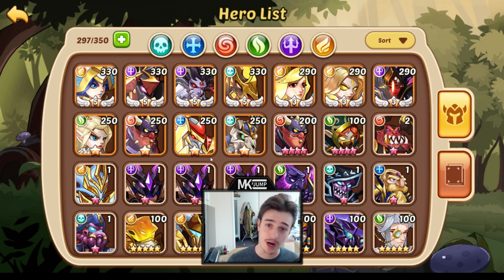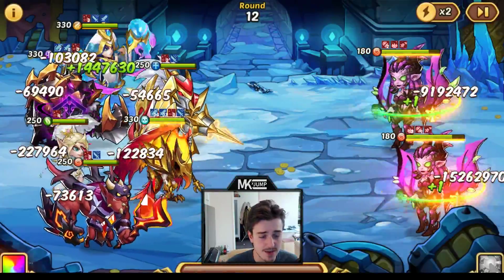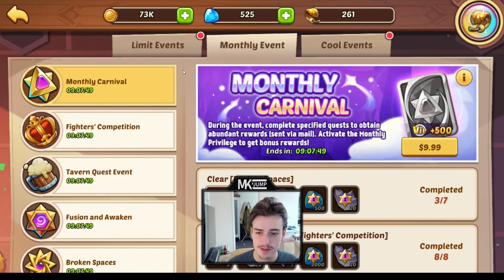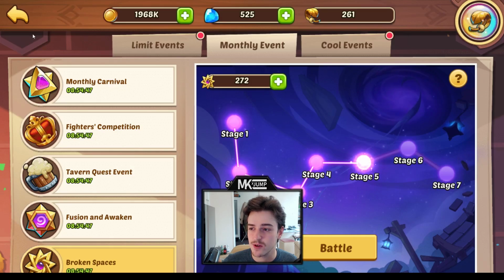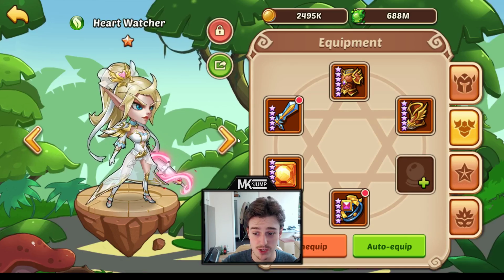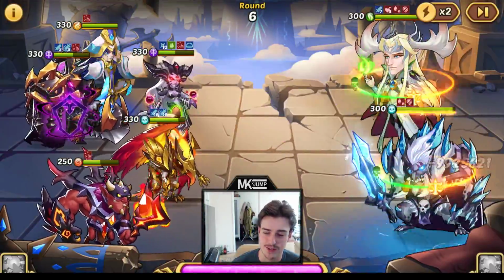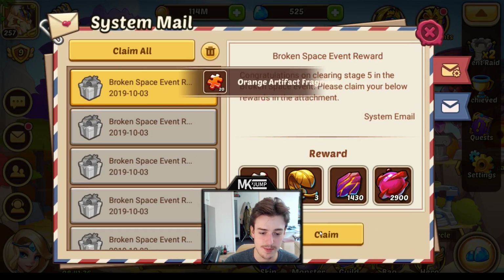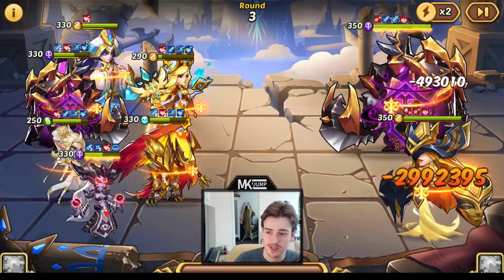IDLE HEROES: E5 Horus vs Broken Spaces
In today's video, we pit our newly made E5 Horus against Broken Spaces for the first time. We experiment with different teams and stones to try and deal as much damage as we can with heroes that are normally designed for PvP.

【 LINKED CONTENT 】